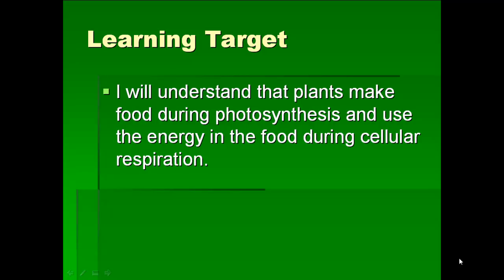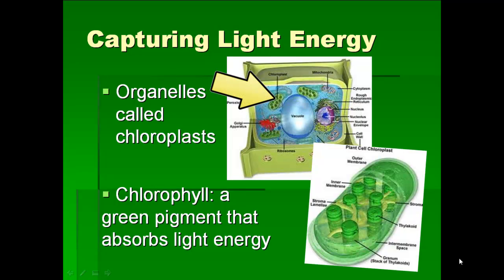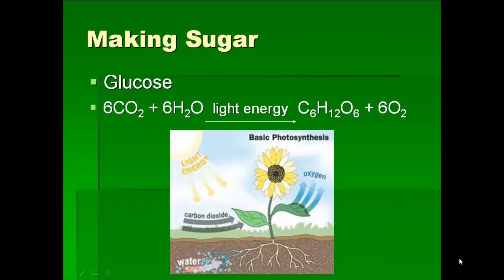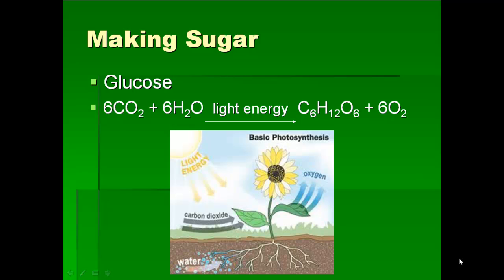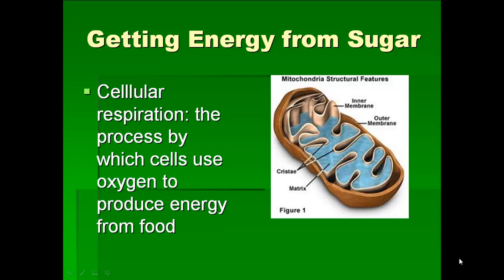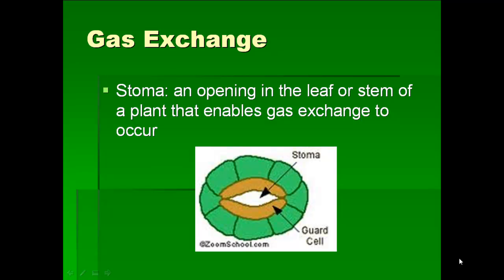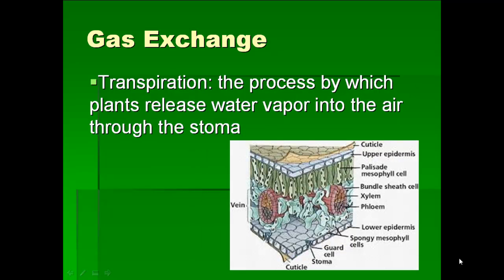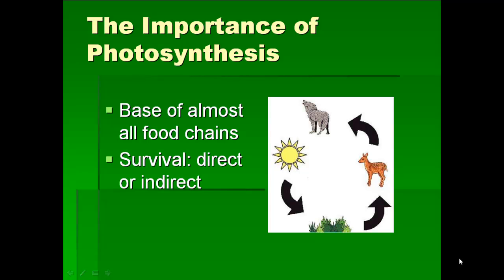Photosynthesis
7th Grade Life Science - Plant Processes